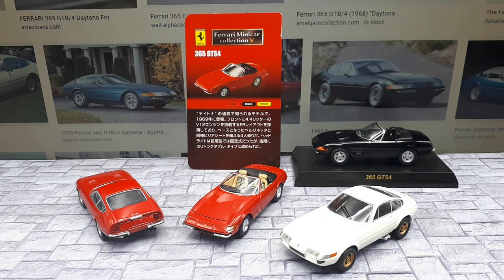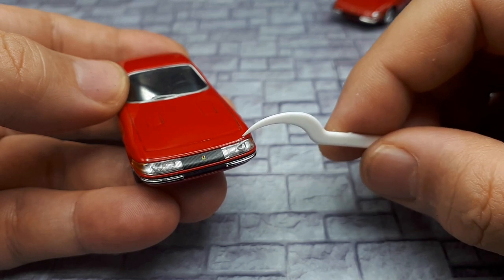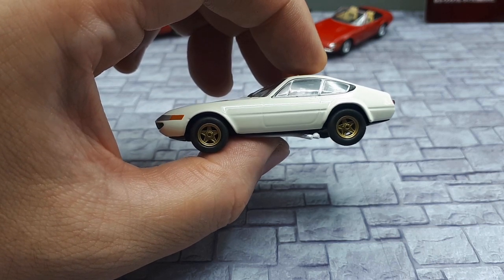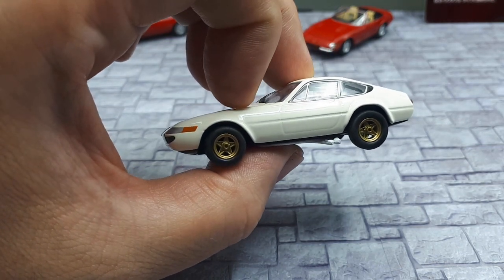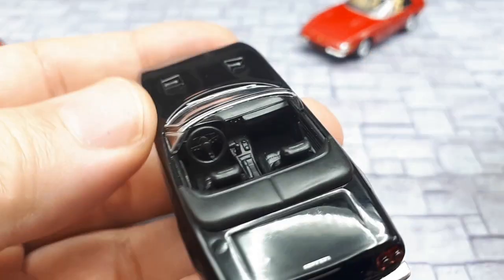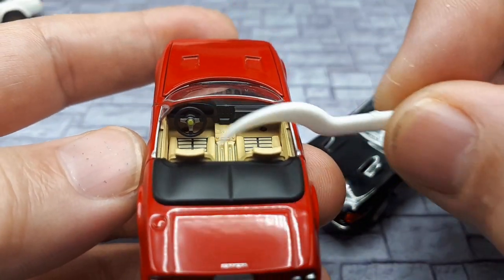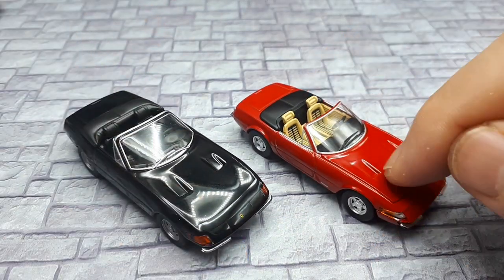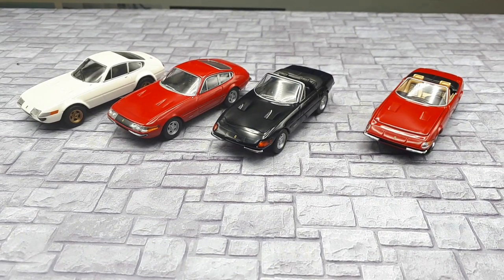1/64 compare Ferrari Daytona 365 GTB/4, GTS/4, Competizione by Kyosho & TLV Tomica Limited Vintage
I like the Kyoshos more than the TLV, except the competizione has oddly skinny tires.